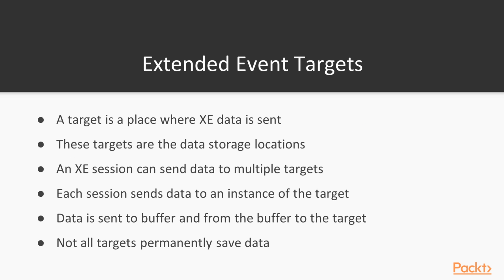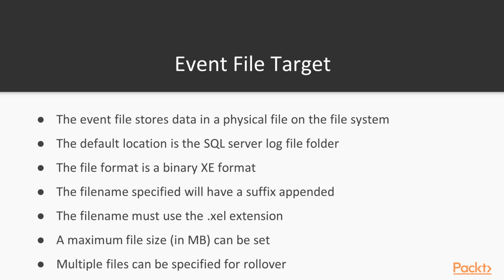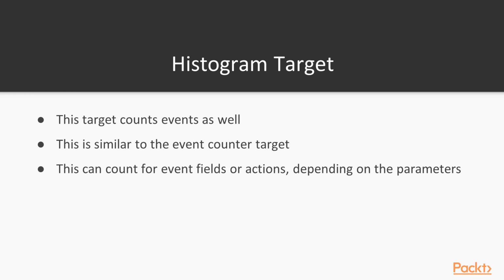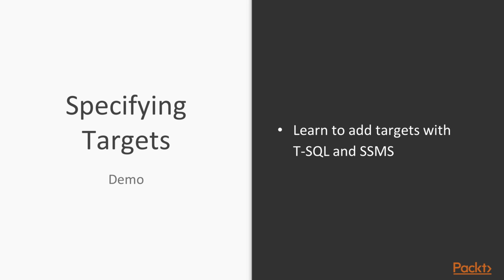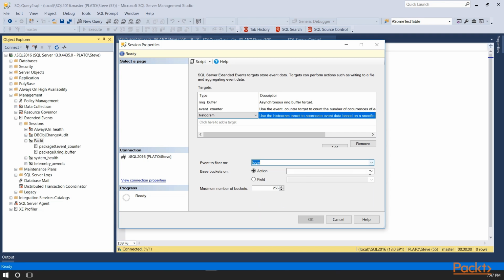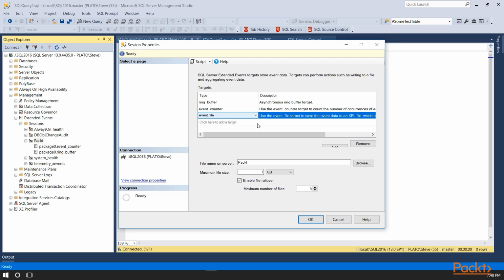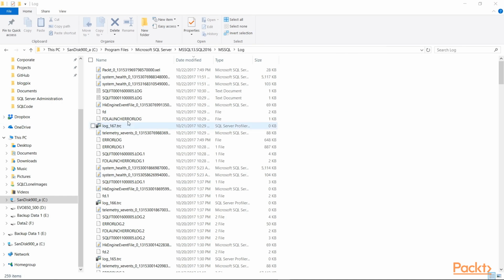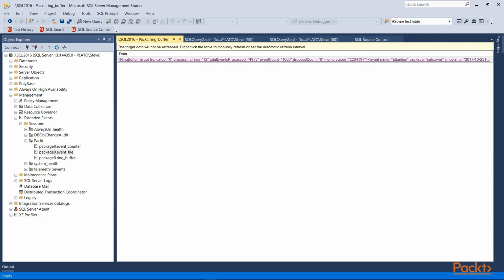09 Extended Event Targets